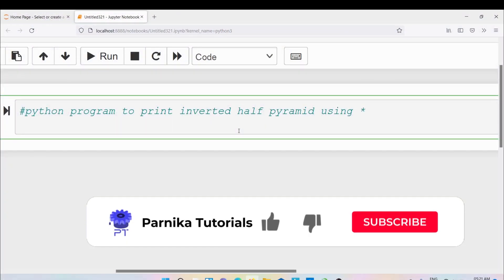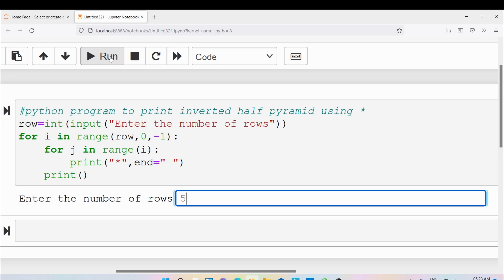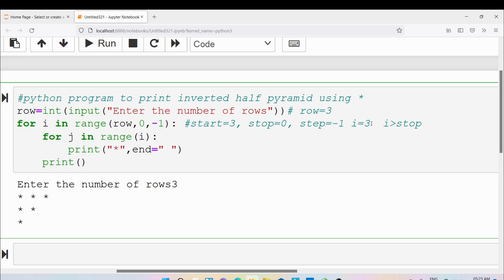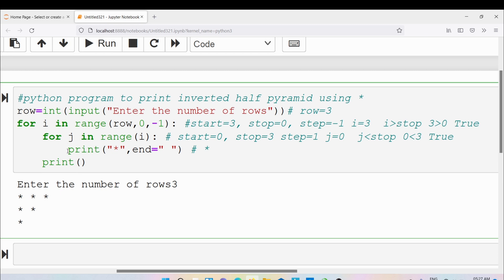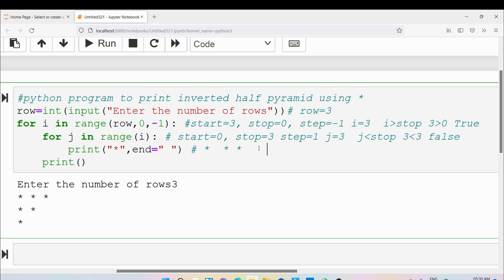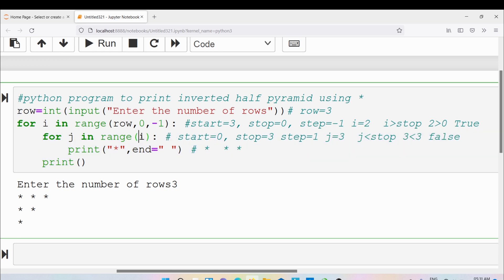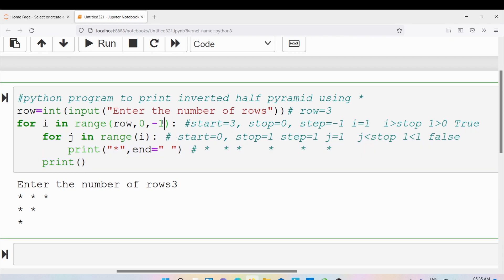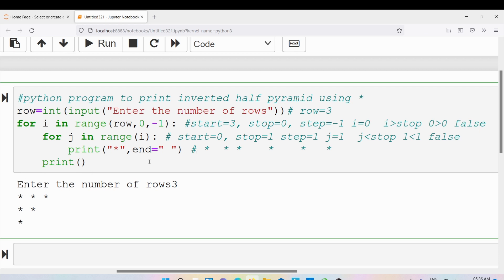L 31: Python Program To Print Inverted Half Pyramid Using *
In this video, I have discussed about python program to print inverted half pyramid using *